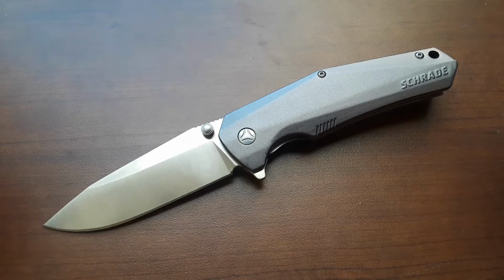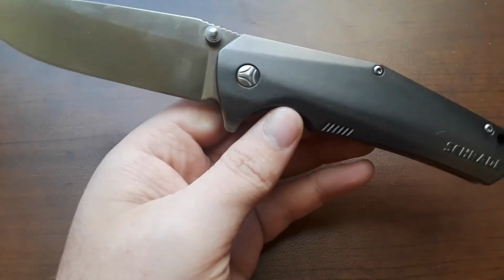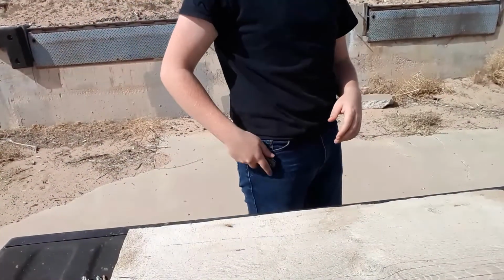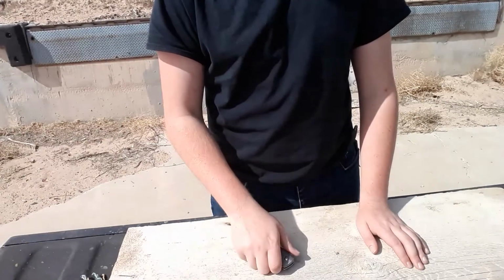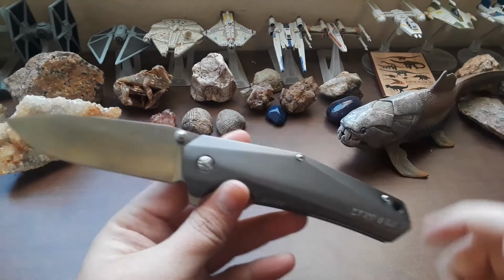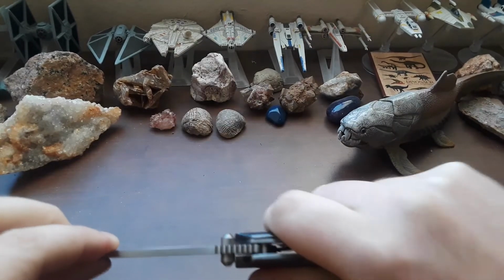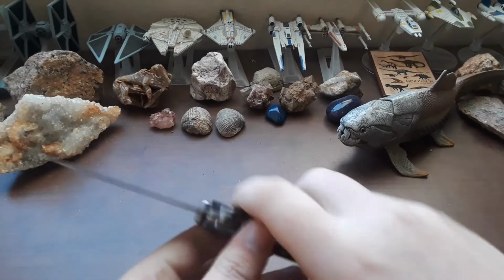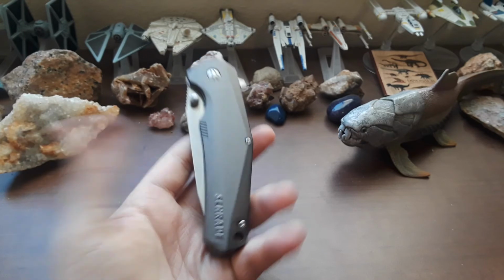Schrade SCH306 Review (Cheap Knife Week)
Can good knives be found in stores for under 30 dollars? I attempt to answer that question with this series, starting with the Schrade SCH306